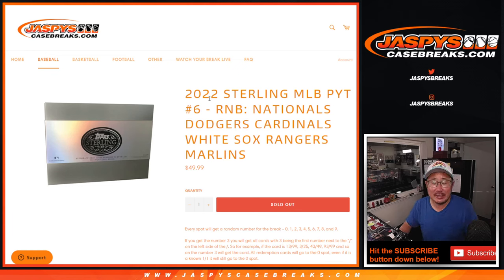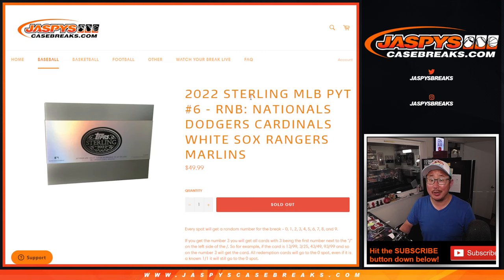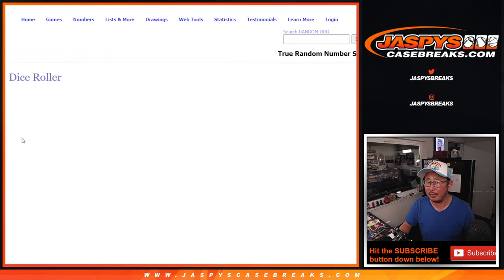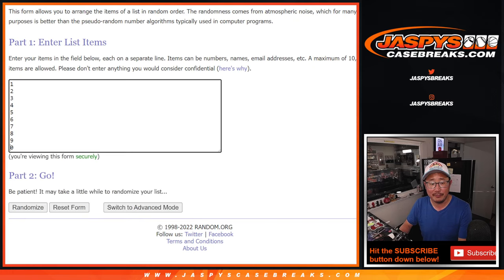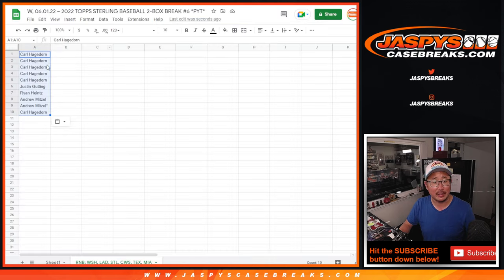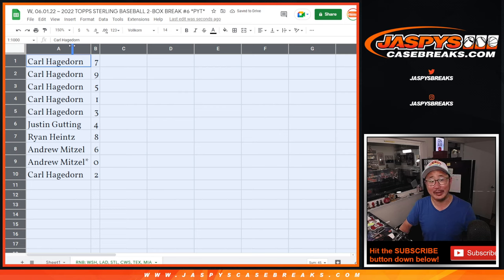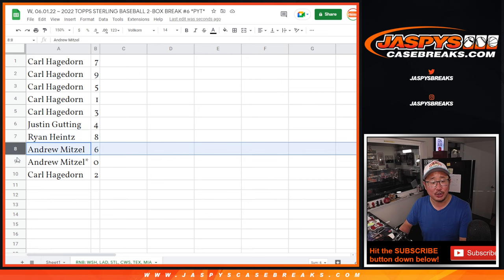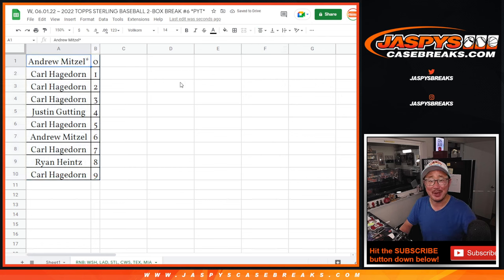RNB ~ W, 06.01.22 ~ 2022 TOPPS STERLING BASEBALL 2-BOX BREAK #6 *PYT*